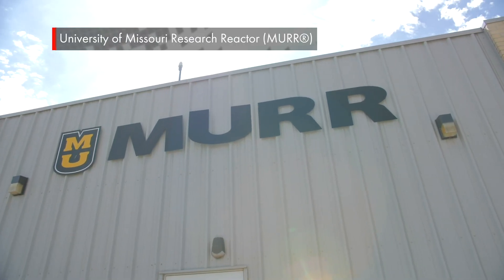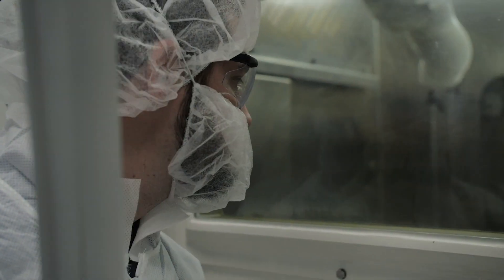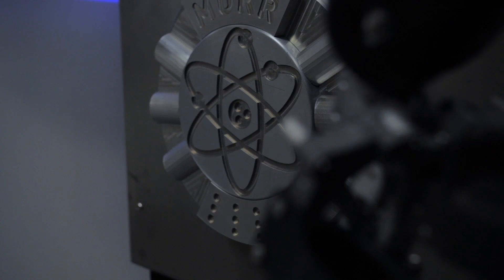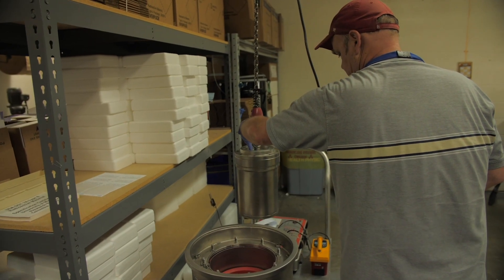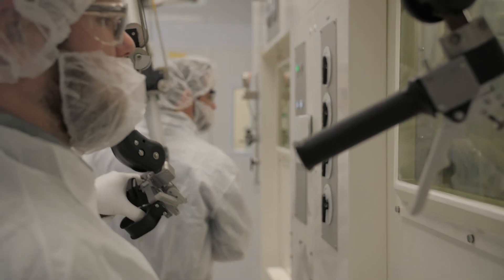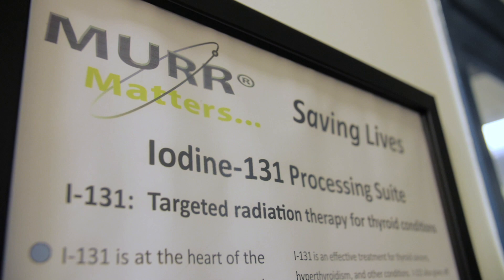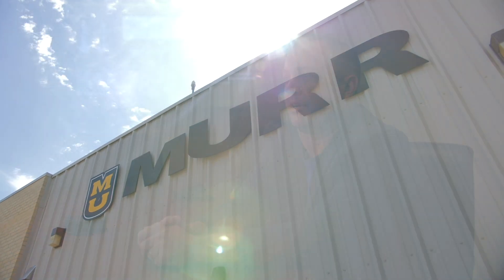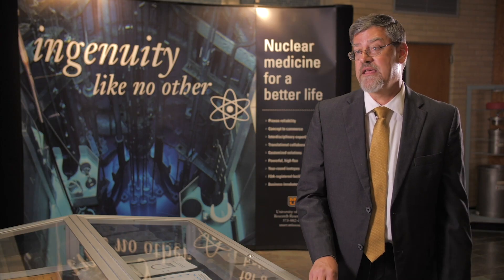University of Missouri Research Reactor (MURR)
MURR Matters … Saving Lives Through Research and Reliable Isotope Supply.

The University of Missouri has a unique set of resources to develop the next generation of radiopharmaceuticals and lead the way in the field of Precision Medicine. The team at MURR® proudly operates their 10 MW reactor safely and reliably 6.5 days per week, 52 weeks per year.  This accomplished record allows routine supply of radioisotopes used in commercially approved patient treatments as well as those in clinical trials or earlier stages of research.